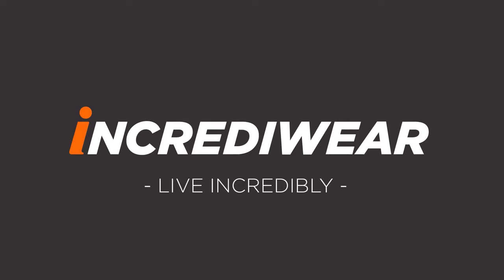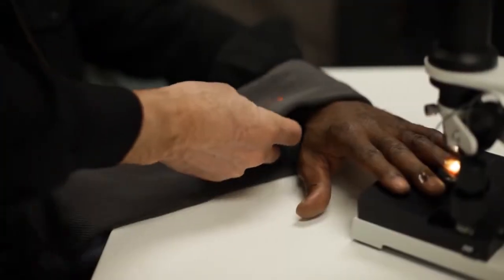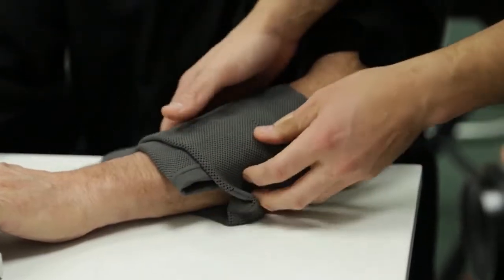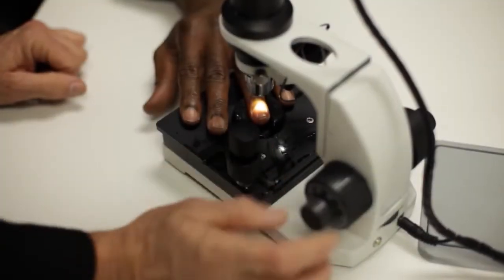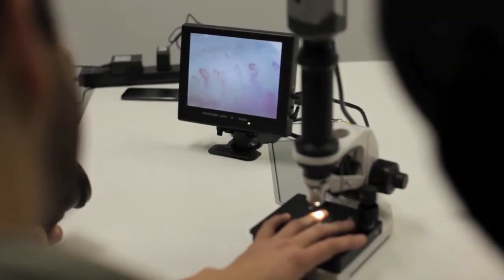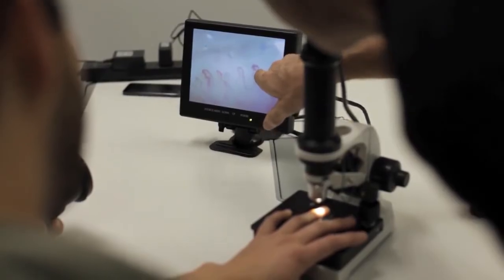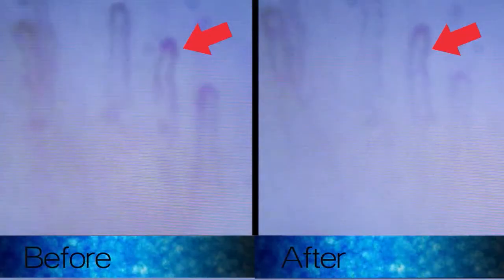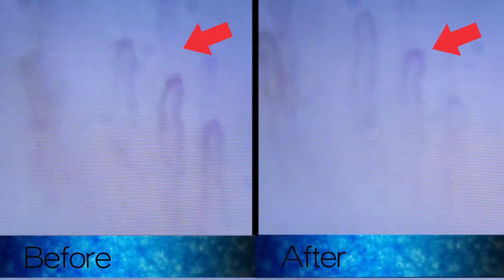How Incrediwear Works - Capillaries Under Microscope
Incrediwear technology increases blood circulation to reduce inflammation and swelling, relieve pain (scientifically proven on Humans), restore mobility and speed up recovery. Unlike traditional compression products, Incrediwear products do not need to compress to be effective. Fabric just needs to touch the skin!

Where compression uses controlled pressure to restrict blood flow, our technology incorporates semiconductor elements that release negative ions when stimulated by body heat. The negative ions activate cellular vibrations that increase blood flow and blood circulation. Increased circulation helps bring more oxygen and nutrients to the exposed or damaged area, optimizing the body's natural healing process.

Increased blood flow can be seen under the microscope.